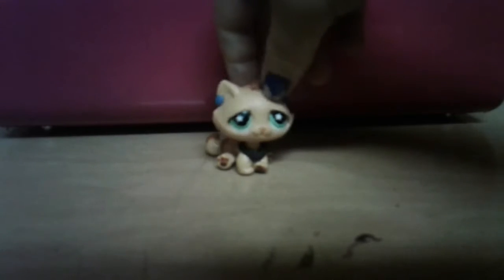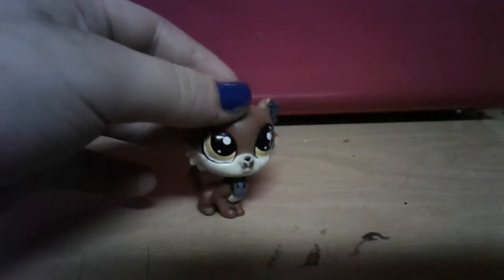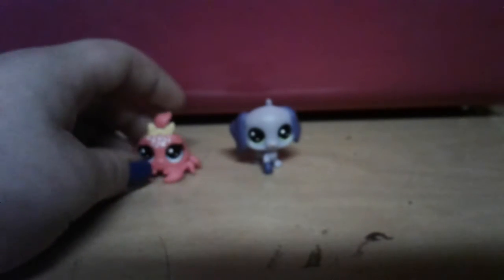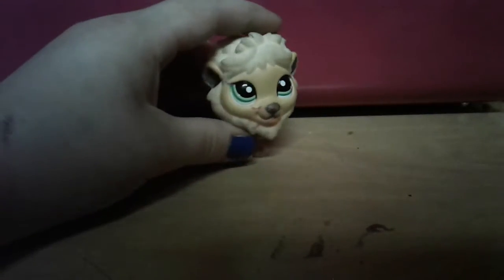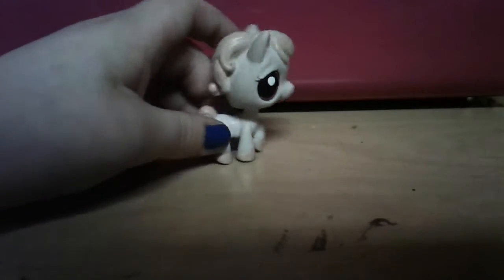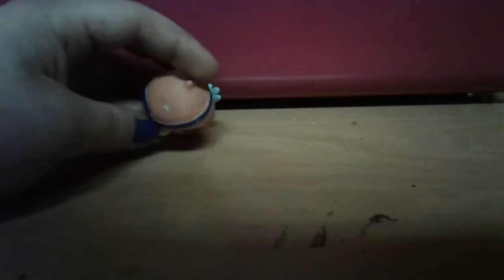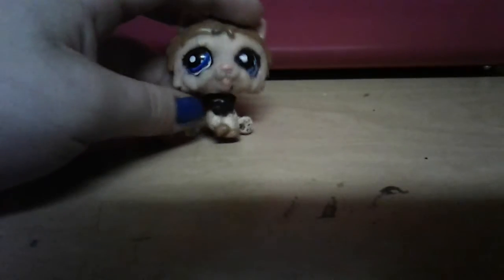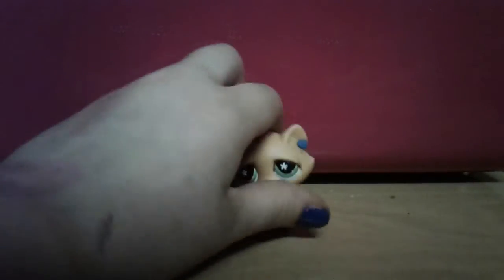First video ever! Show you all of my LPS